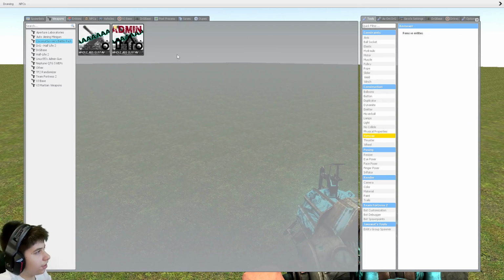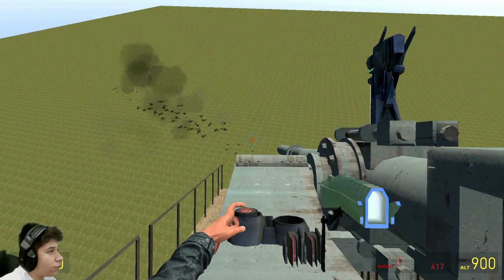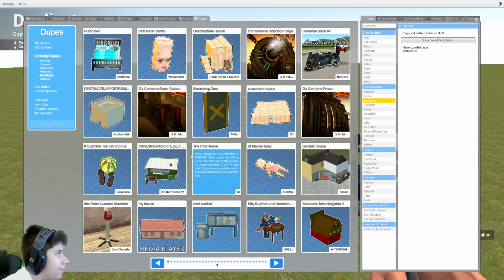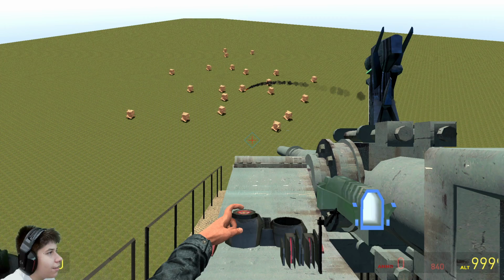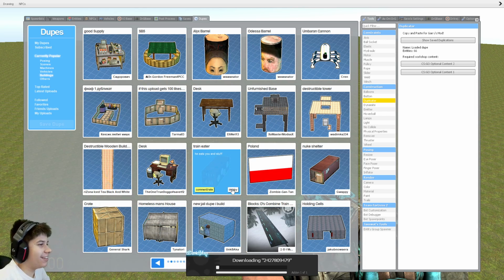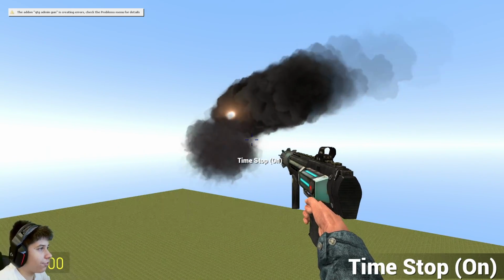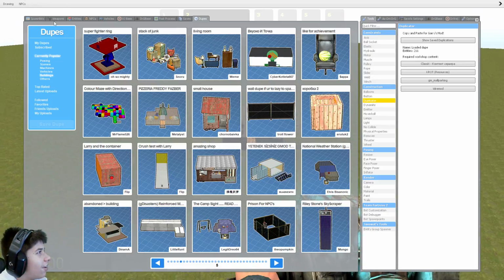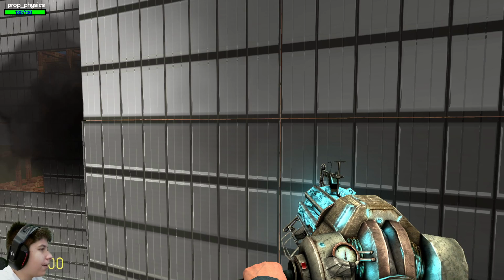[GMOD] Overly Requested Addons! Part 70!: Handheld Gustav Cannon!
Putting shitty dupes to the NUCLEAR test.

Episode 70!